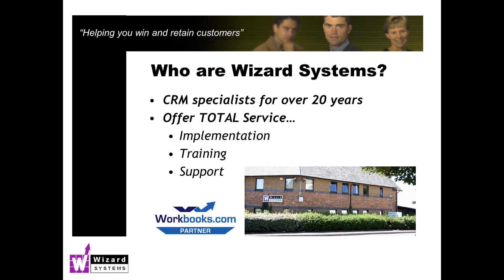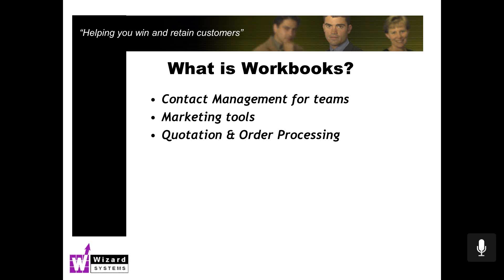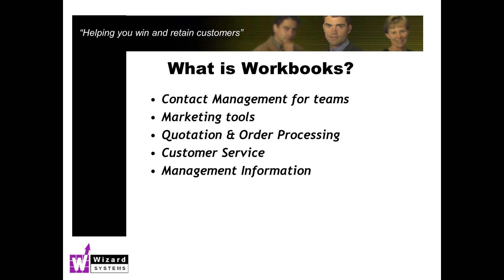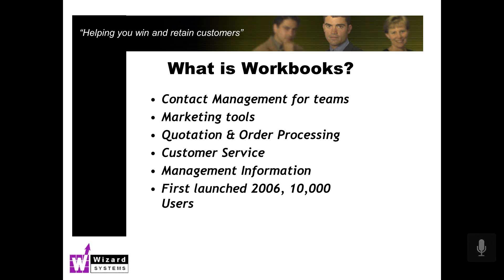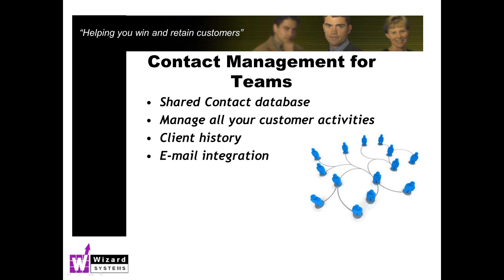Workbooks - CRM the way you want it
Brief 30 minute presentation of the main capabilities of Workbooks CRM